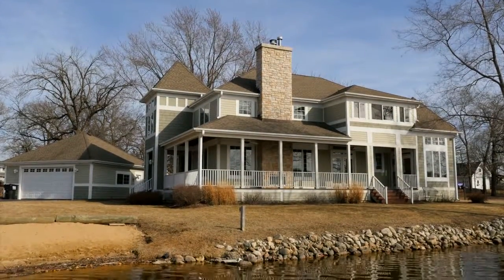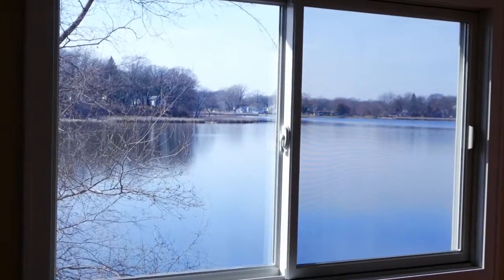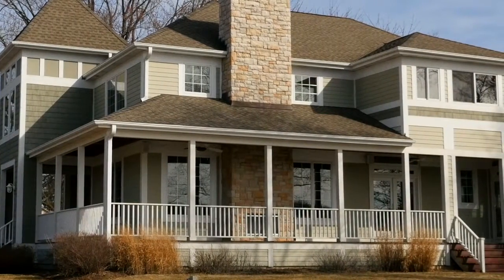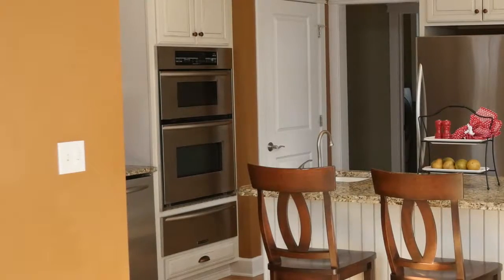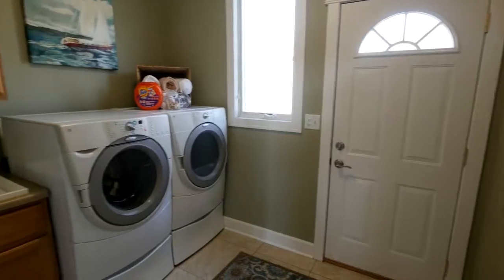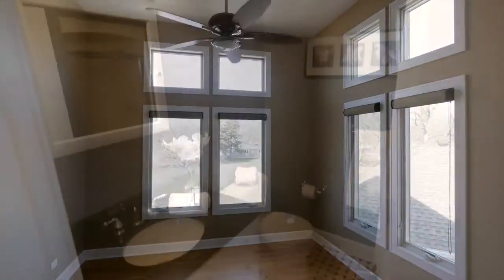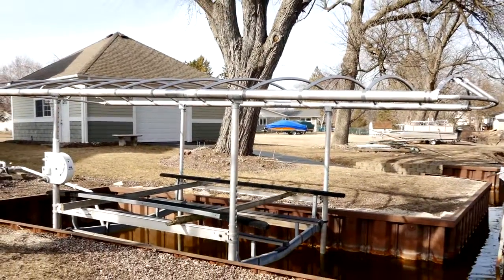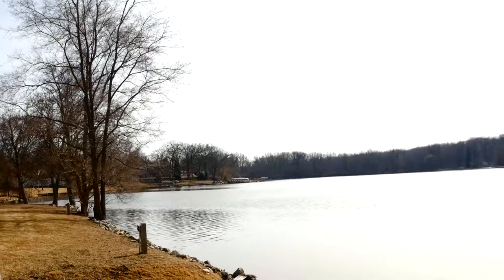35333 DONALD COURT